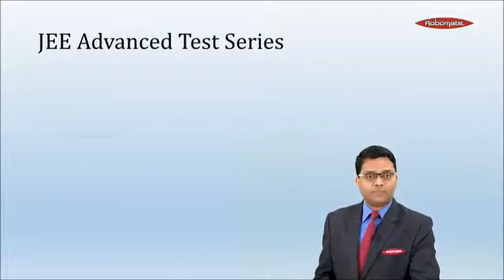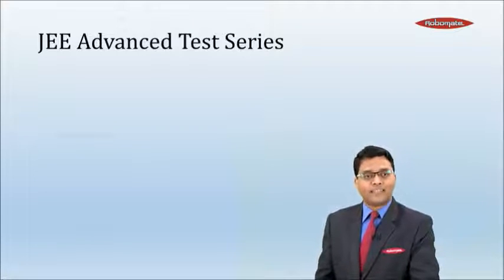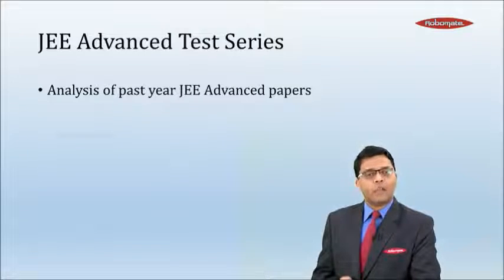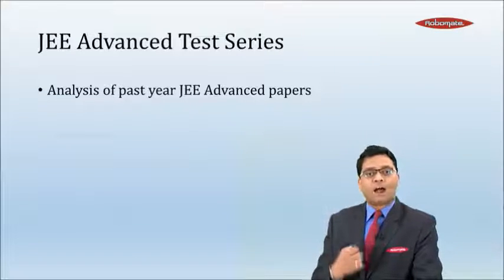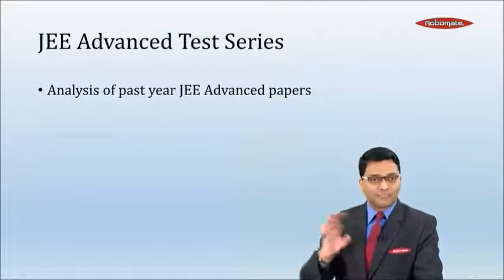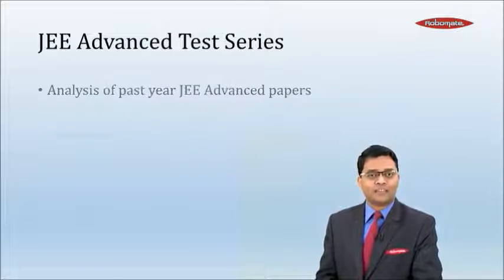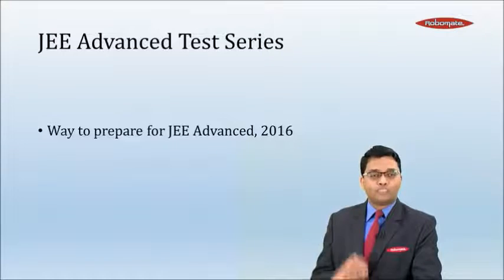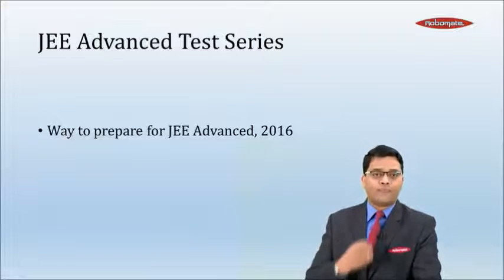JEE Advanced Teaser